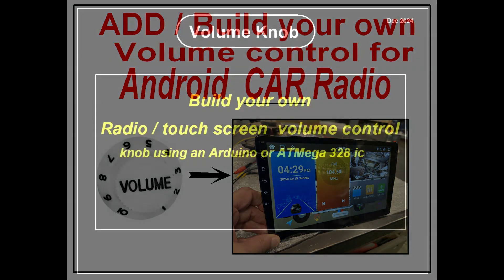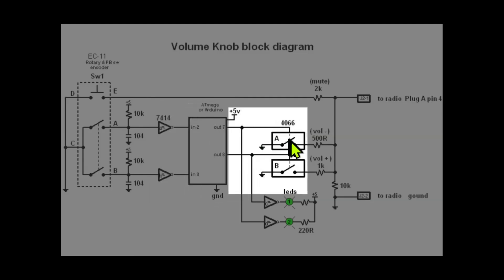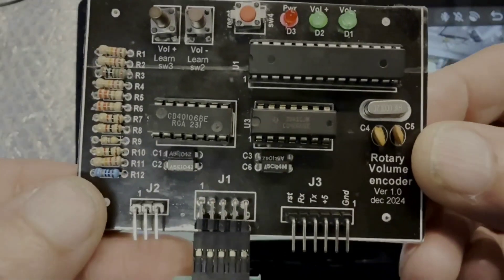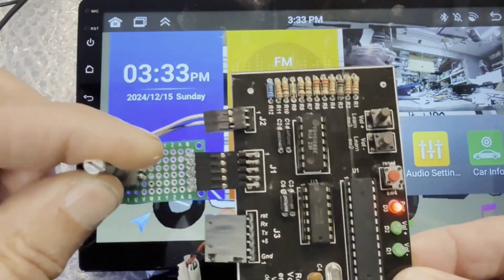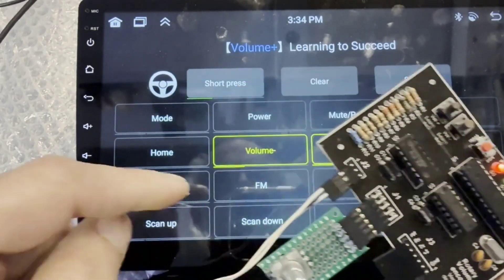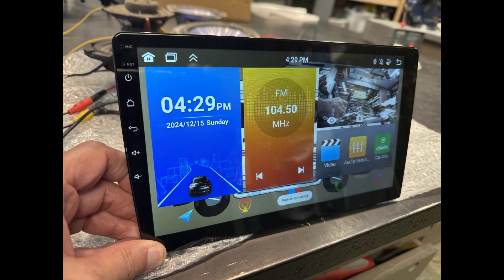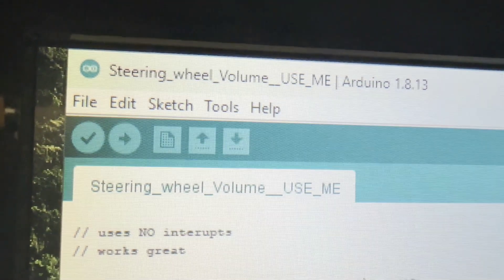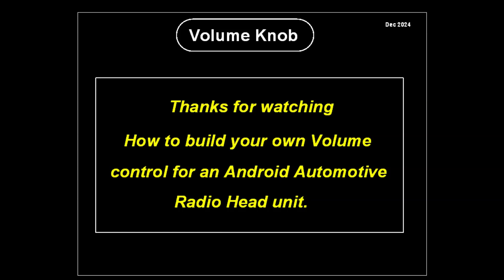Android volume control knob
DIY volume control knob for an ANDROID Automotive Radio touch screen.
Using an Arduino ATMega 328 or any other Arduino Uno or Mini make yourself a rotary encoder to control the volume of your car stereo.
Works just like the buttons on your steering wheel but with a rotary knob instead.

more details here at:

Hackaday.

Instructables .